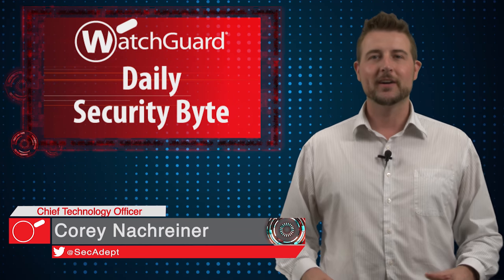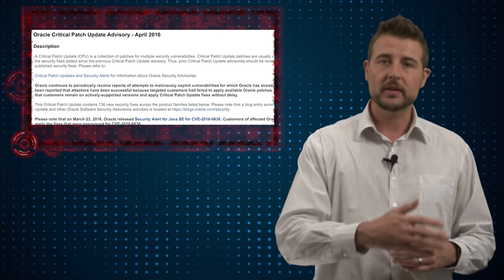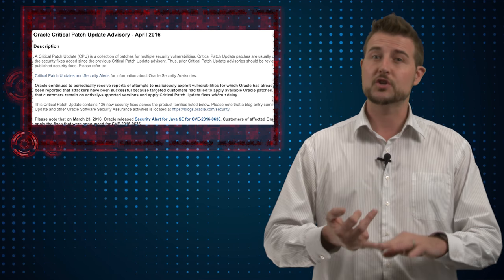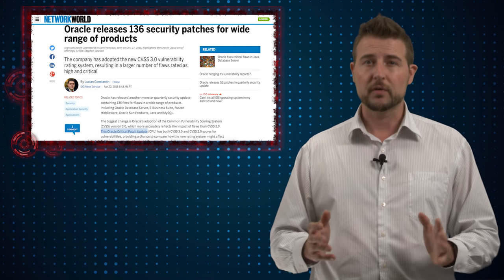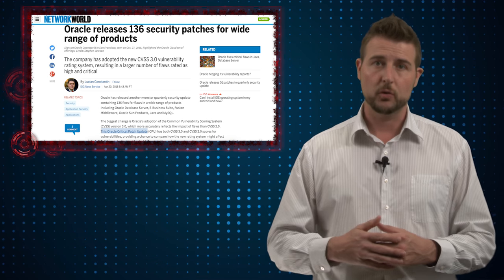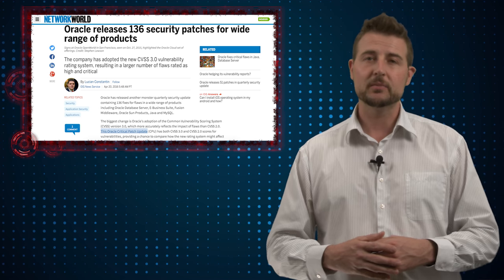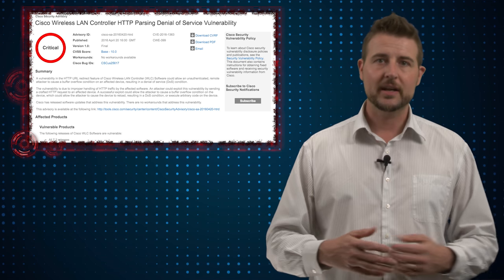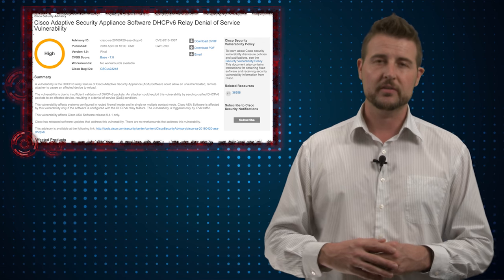Oracle and Cisco Patches - Daily Security Byte EP. 251